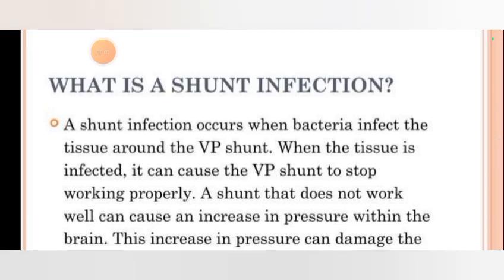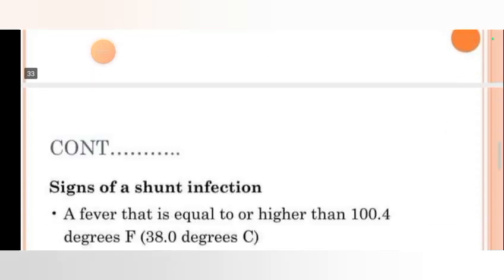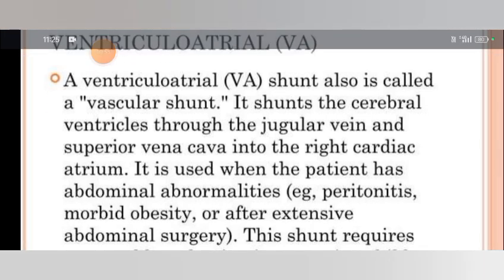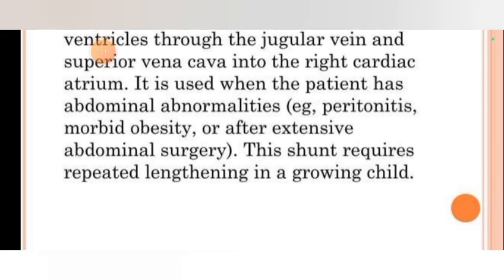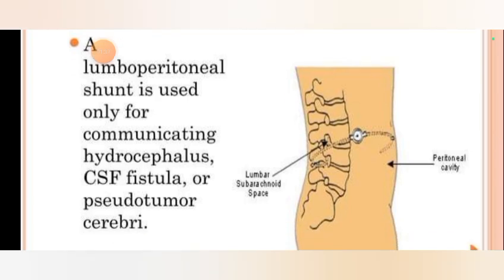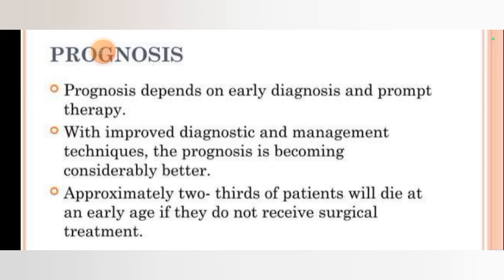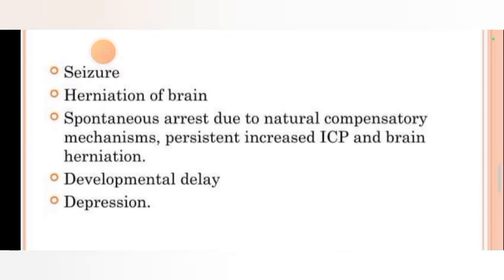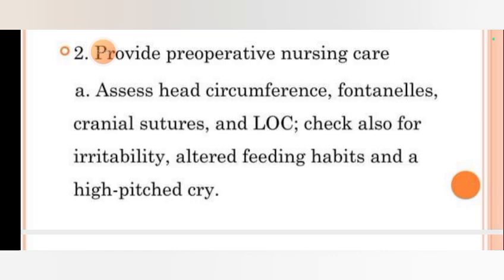By Dr Manisha Assistant Professor PT p_4 Topic_hydrocephalusPhysiotherapy department